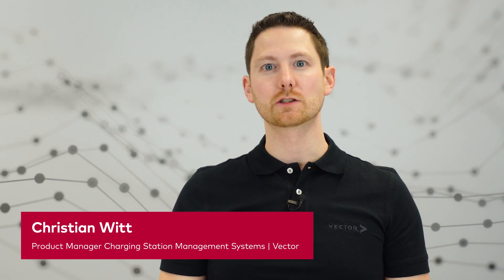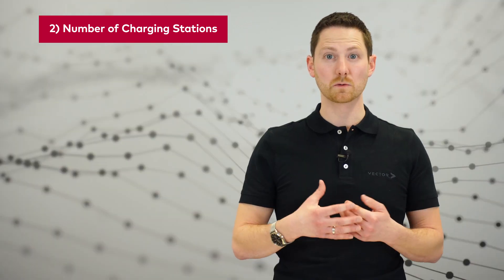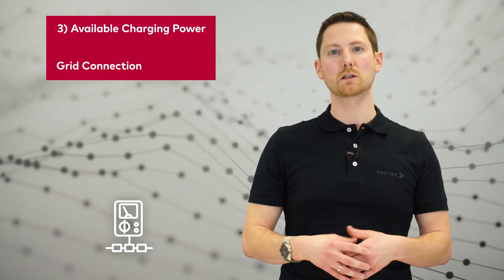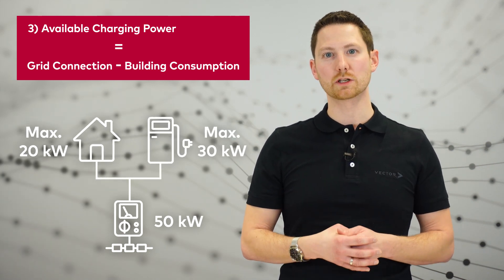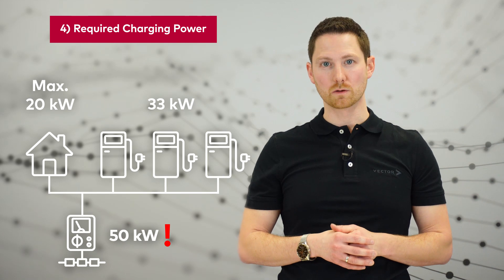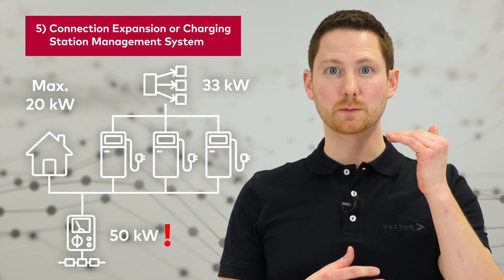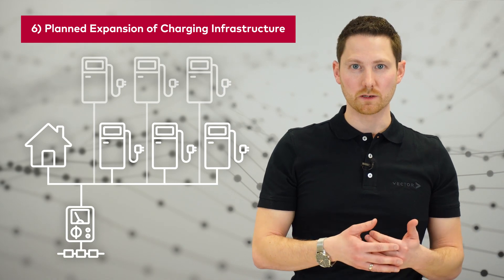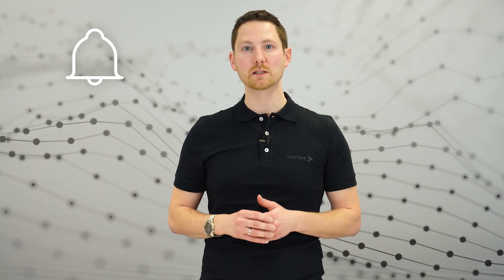Establish Charging Infrastructure: Requirements Definition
Don't miss these 7 crucial points to plan charging infrastructure projects. They will help you to easily structure your next project and you will receive a checklist to tick off.

Content:
00:00 Intro
00:41 1) Building Permission
00:57 2) Number of Charging Stations
01:43 3) Available Charging Power
02:15 4) Required Charging Power
03:42 5) Connection Expansion or Charging Station Management System
04:15 6) Planned Expansion of Charging Infrastructure
04:42 7) User Authorization
05:00 Summary